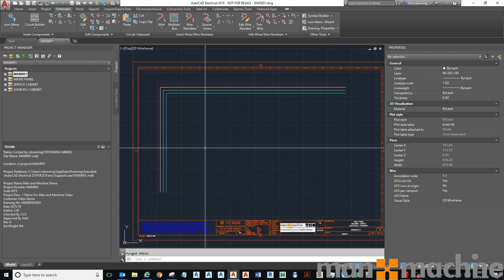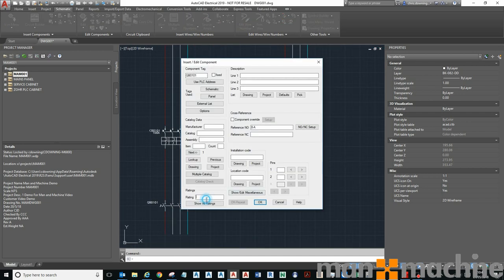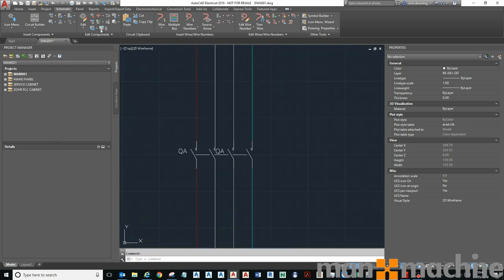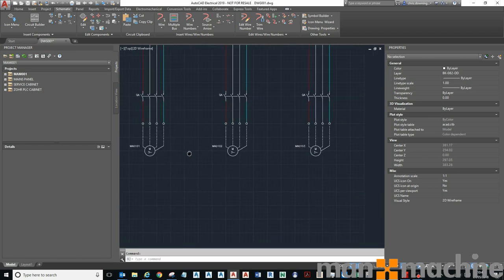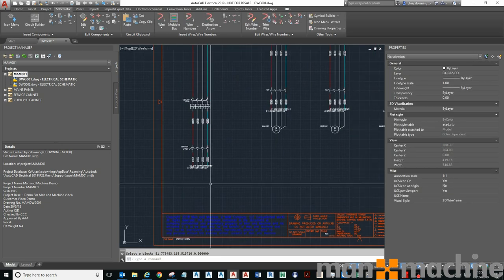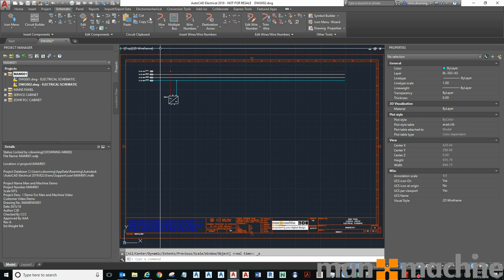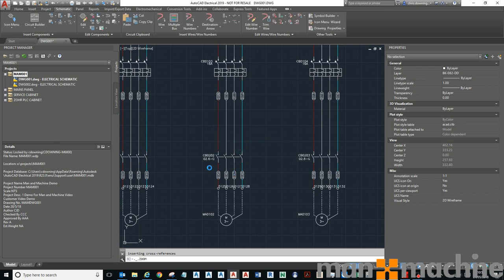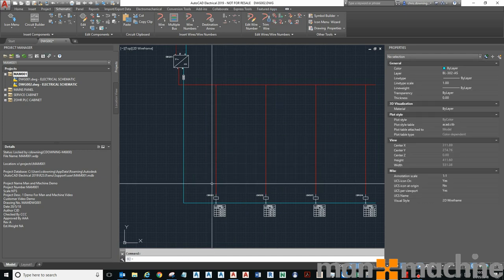Create an Electrical Schematic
In this video I will show you how to create a basic circuit in AutoCAD Electrical.